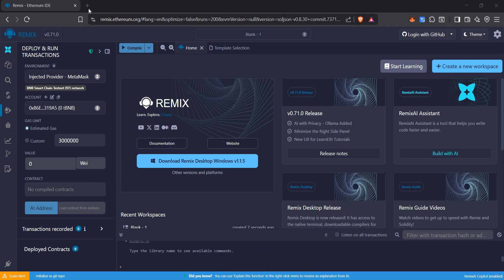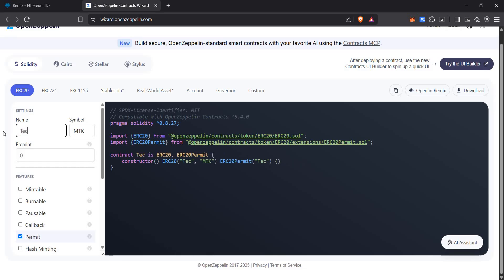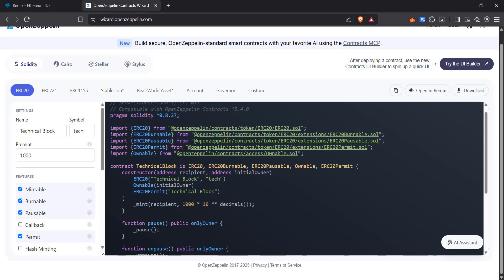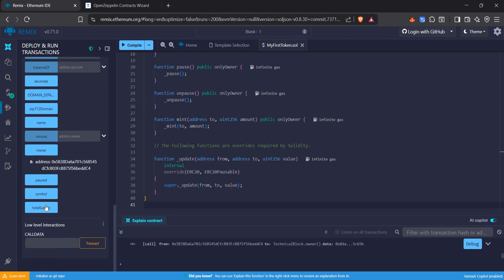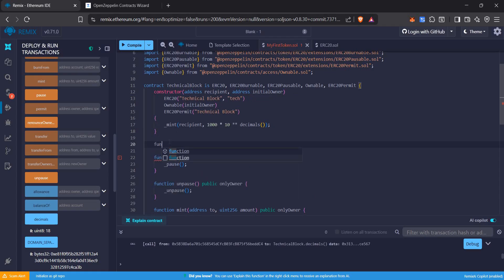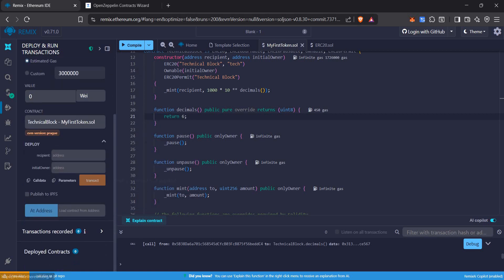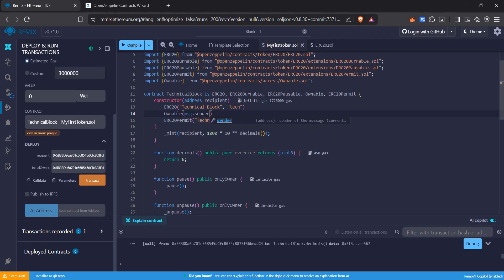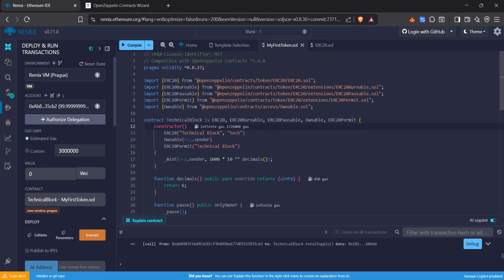Create an ERC-20 Token and deploy on Remix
🚀 Learn how to create your own ERC20 token in just 6 minutes!

In this simple Solidity tutorial for beginners, I’ll show you step by step how to:

Use OpenZeppelin and Remix IDE to build an ERC20 token smart contract

Change the decimals (example: 6 instead of the default 18)

Set msg.sender as the initial supply receiver

Make the deployer the owner of the smart contract with OpenZeppelin’s Ownable

By the end, you’ll have a working custom ERC20 token that you can deploy, test, and extend for your own blockchain projects.
This video is perfect for anyone looking to get started with Solidity development, build a simple dApp, or create their own Ethereum smart contracts.

📌 Hashtags & Tags